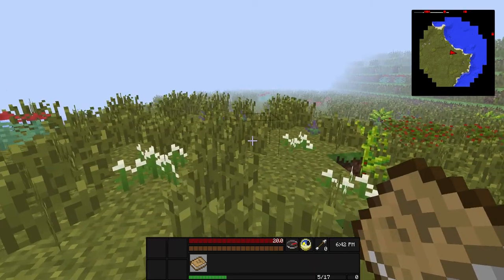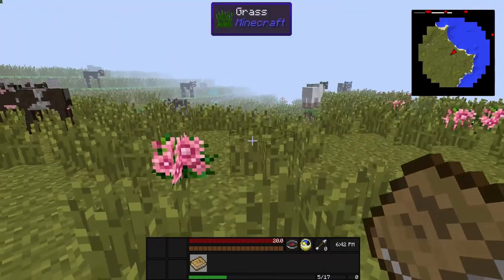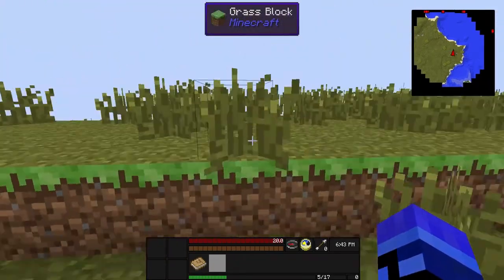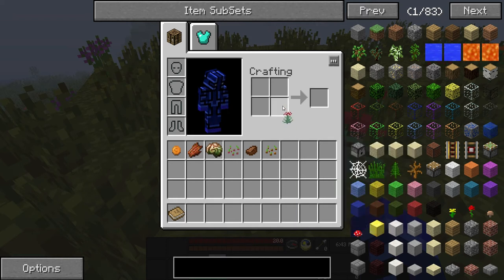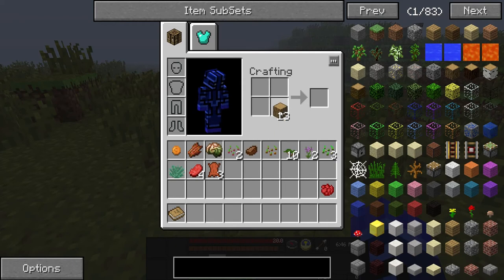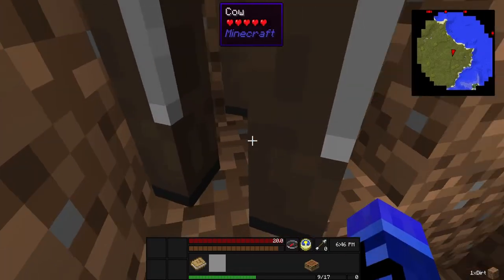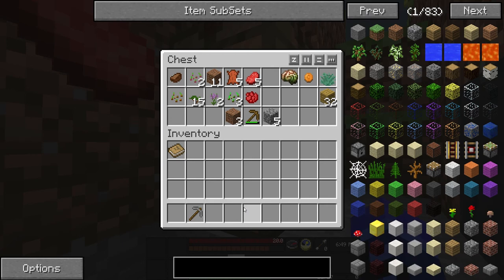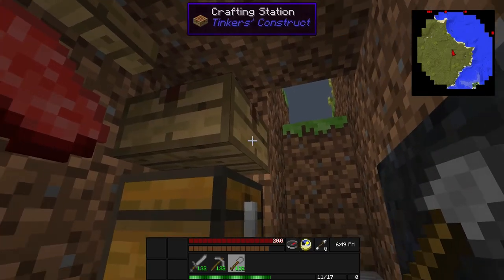Builders Paradise FTB Modpack 1.4 Teaser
A tease of whats to be expected from the Builders Paradise FTB modpack 1.4 update